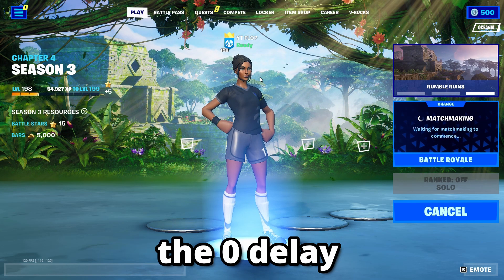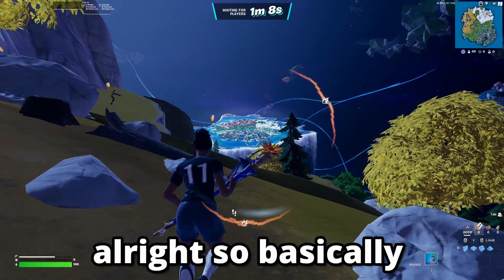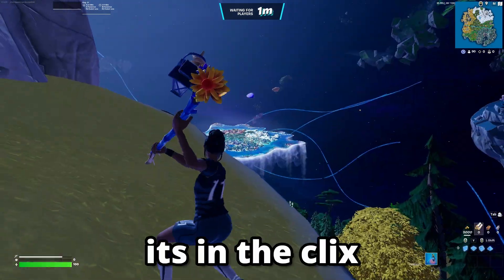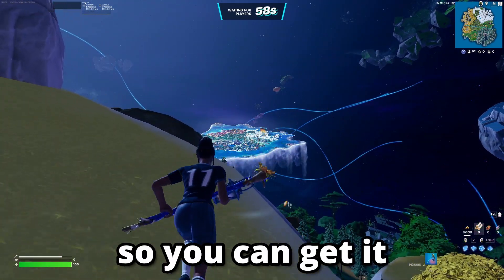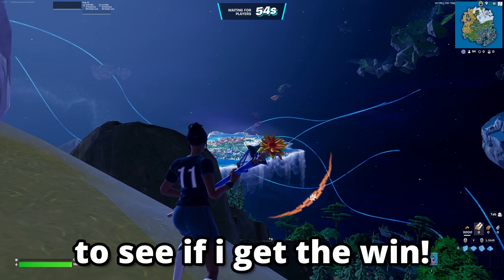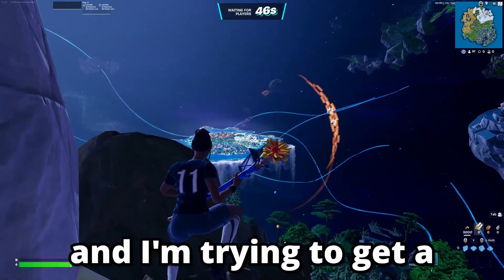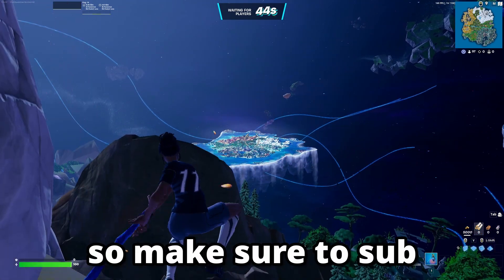This pickaxe gives 0 delay...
in this video i use a 0 DELAY PICKAXE IN FORTNITE ( COLD SNAP)

GOALS:
subs: 1000
likes: 100
watch hours: 4000